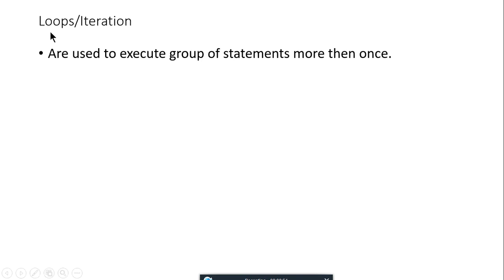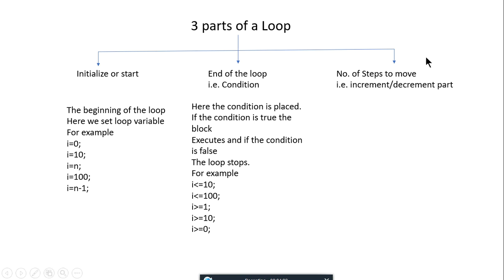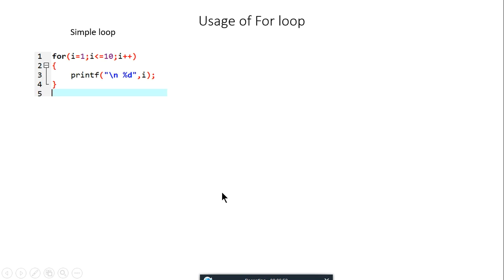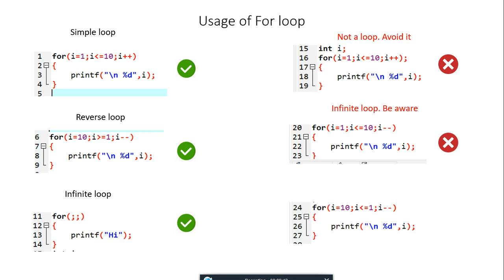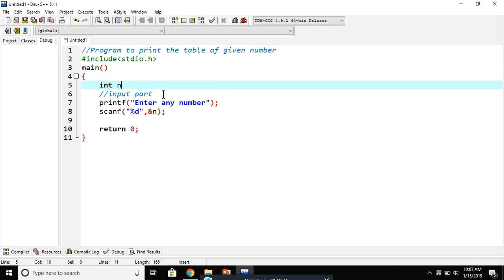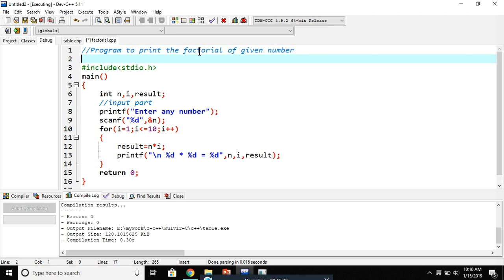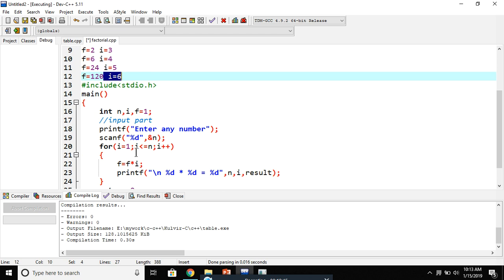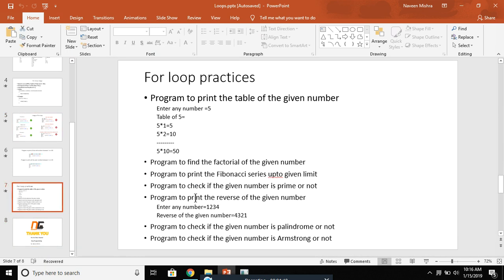For Loop In C | Factorial Program in C Explained | C Programming Tutorial | ignou | mcs011 | Day 5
Welcome to Video Tutorial For C Programming Language. I have an experience of 12 years of teaching and working in programming language. I will explain how to think programmingly and write programs.

In this video i will teach you what is a loop. how many type of loops are there in c and c++ language. what is initialize, condition, increment/decrement part. program to print the table of given number, program to find the factorial of the given number

BCA,MCS-011,PROBLEM SOLVING,MCA,IGNOU,mcs-011 problem solving and programming,mcs-011 important notes,c programming tutorial for beginners,c programming tutorial for beginners in english,mcs 011 ignou,mcs 011,mcs 011 ignou tutorial,loops in c program,use of loops in c program,for loop c programming,while and do while loop in c programming,print the table in c,factorial program in c,C loop programs for practice,c programming videos download,infinite loops in c++